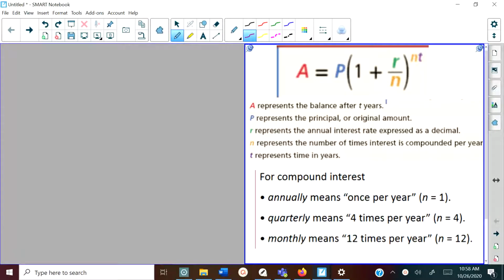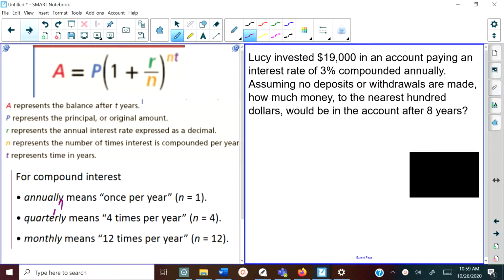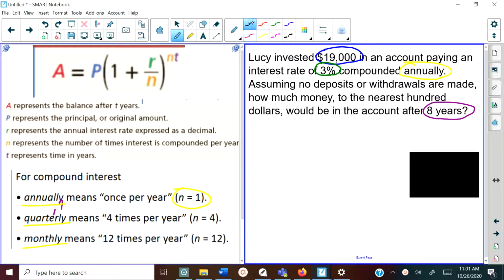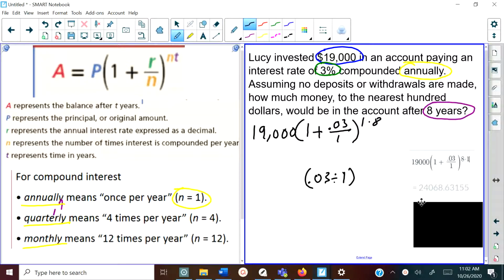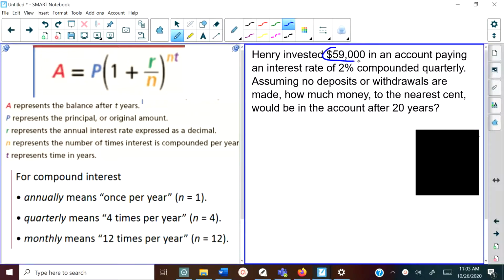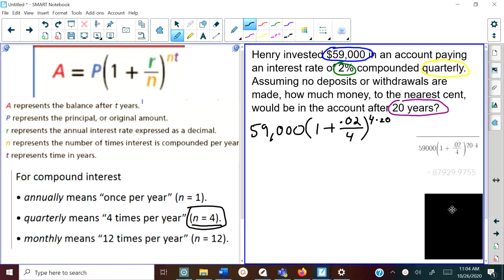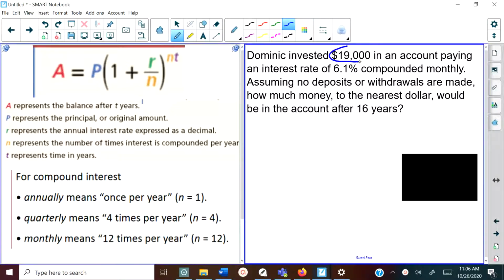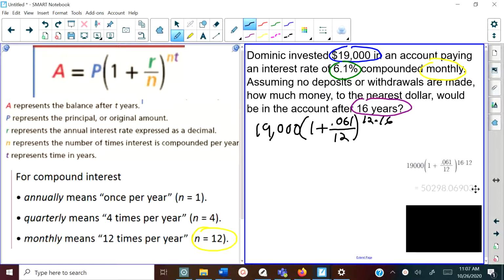Compounding Solve for Future Value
Delta Math